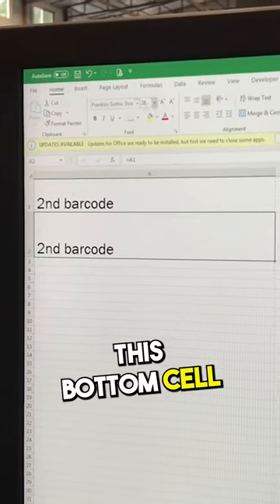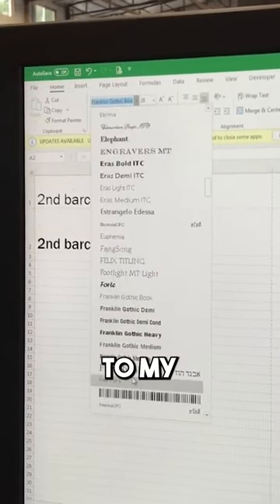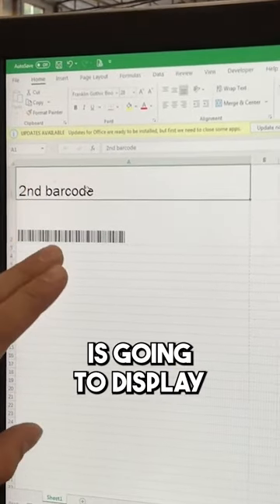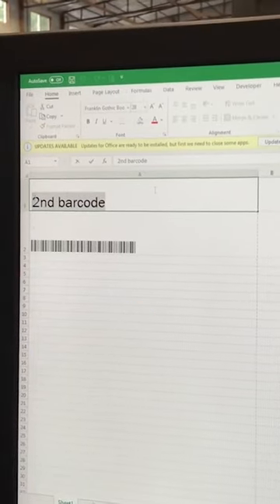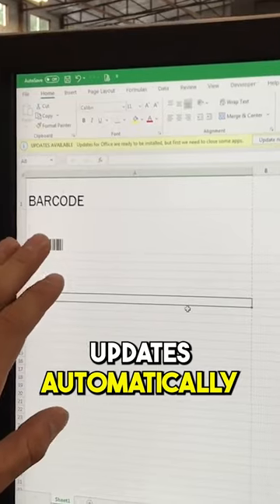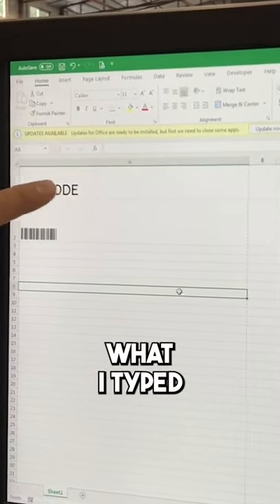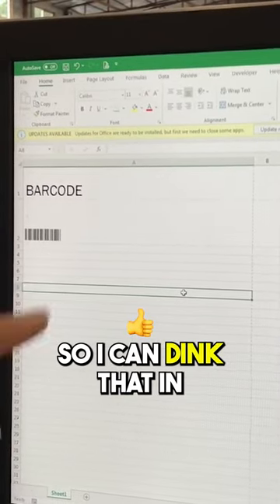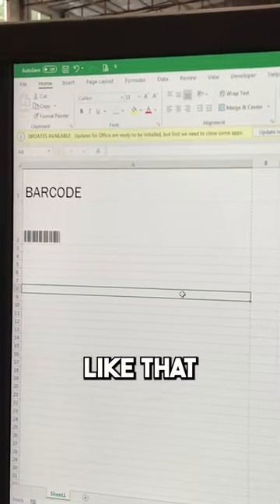How to Generate Barcodes with 3 of Nine Extended Fonts?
This video will show “How to Generate Barcodes with 3 of Nine Extended Fonts?"

The Barcode Scanning Techniques and Simple Trick: How to Generate Barcodes with 3 of Nine Extended Fonts?

Unlock the secrets of seamless barcode integration with the power of 3 of Nine Extended Fonts! In this tutorial, I walk you through the steps to effortlessly update text in the top cell, instantly transforming it into dynamic barcodes in the bottom cell. Imagine the convenience of having your typed information readily available in barcode form for inventory systems, computers, and more!